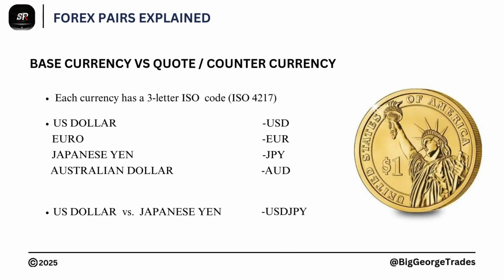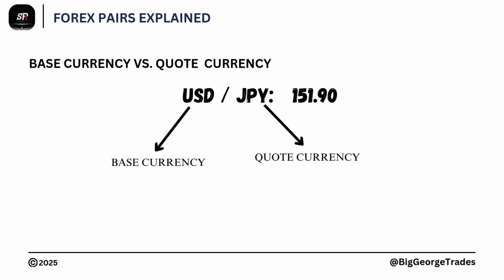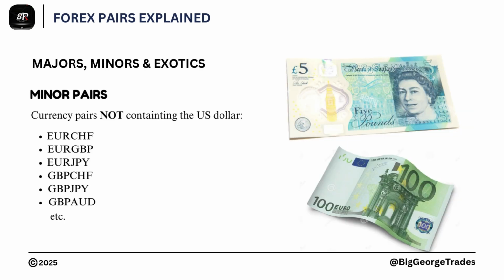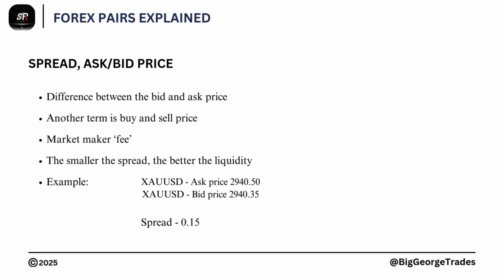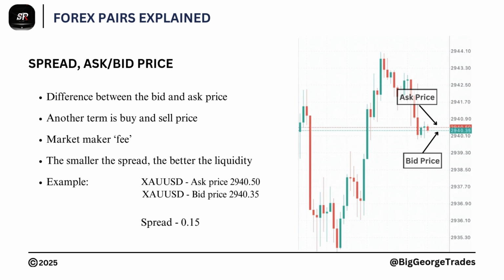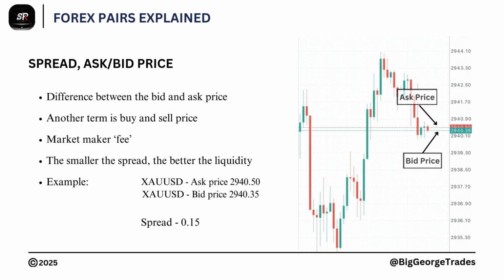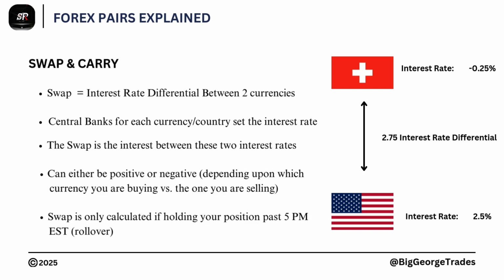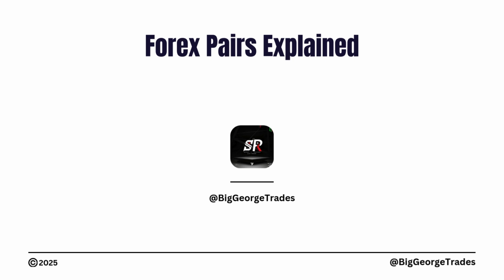The Best Forex Trading for Beginners Course - Lesson 2 (Forex Pairs Explained)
This video thoroughly introduces forex pairs, base vs. quote currency, majors/minor/exotic pairs, spread vs. ask, and explains the terms swap and carry.